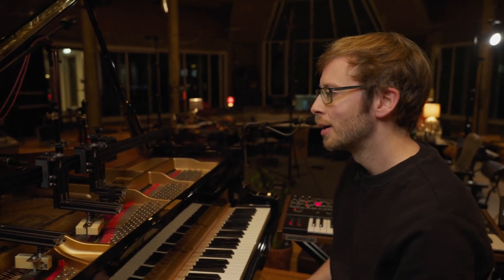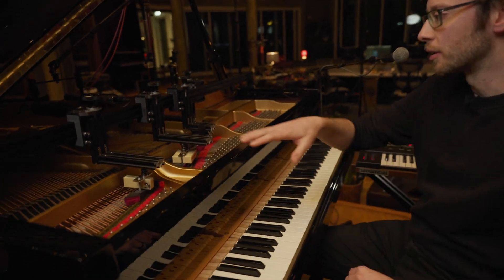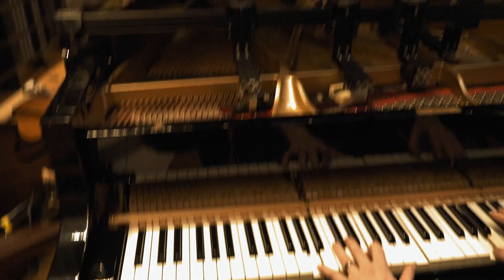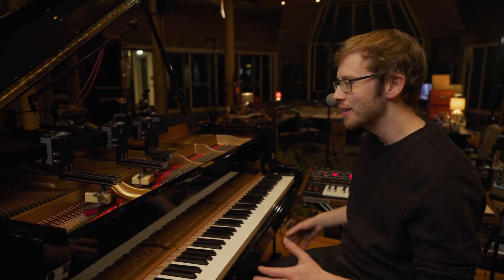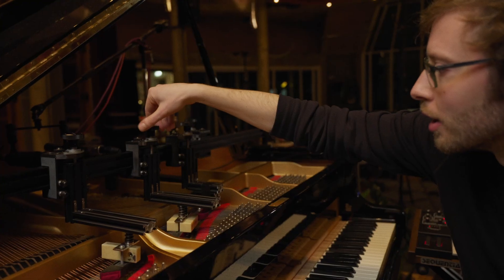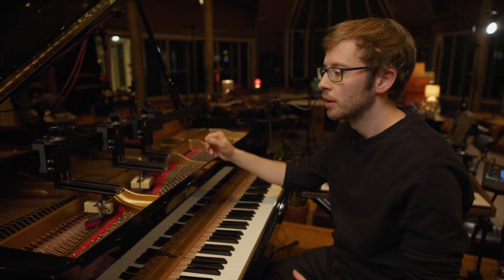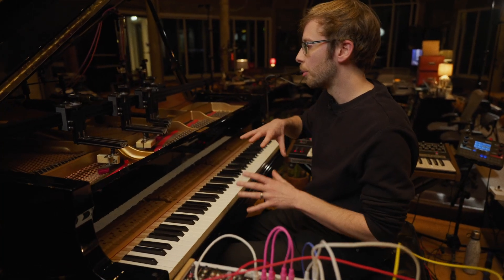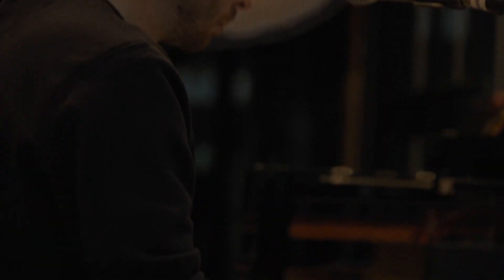Chris Illingworth (GoGo Penguin) talks about his Palm Mute Pedal prototype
I sent a pedal to GoGo Penguin that they used on two tracks on their EP "Between Two Waves".

Having the Palm Mute Pedal featured on these songs is truly an honour, GoGo Penguin are one of my favourite bands, and they were one of the first artists I thought of when I started building the first Palm Mute Pedal.